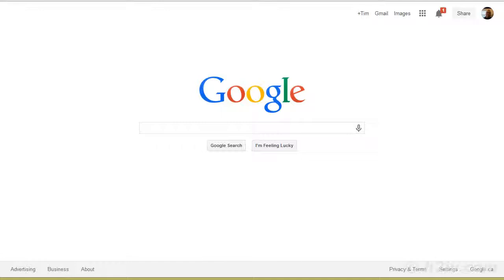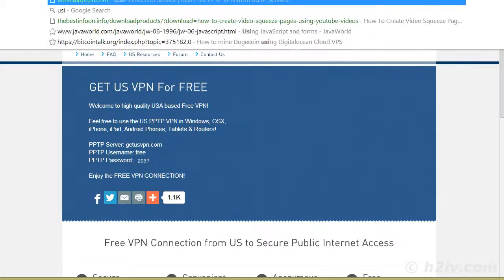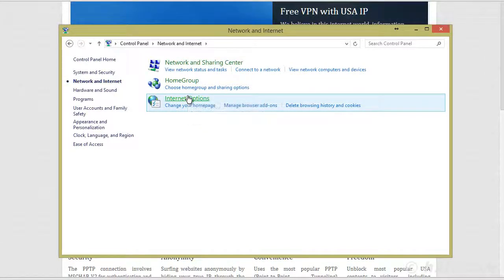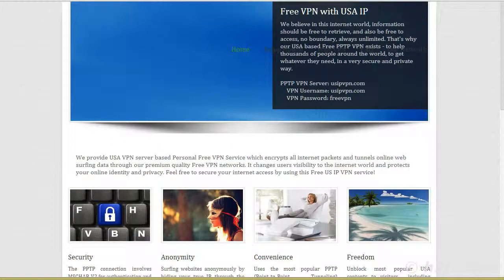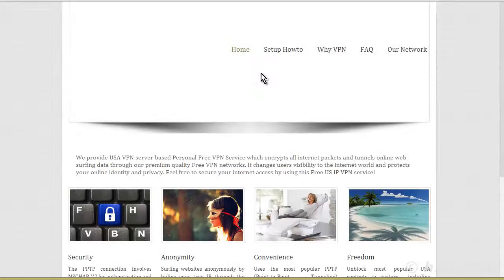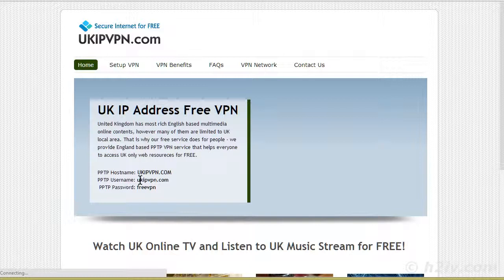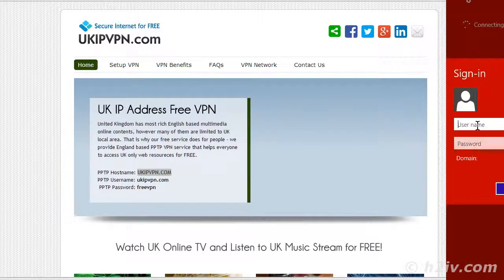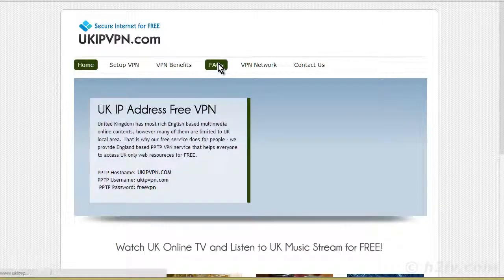How To Access Foreign Content Using Free VPN Providers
During this tutorial you'll find out how to access foreign content using free VPN providers.

If you think this tutorial valuable and/or interesting please make sure to share it with your contacts. On top of that please tell us what you think by writing comments down below.

Once again you will discover a lot more how to video clips by going to our web